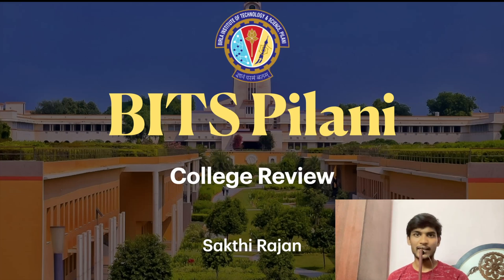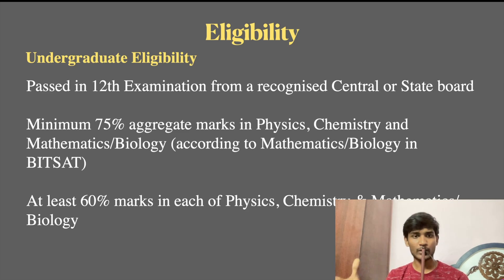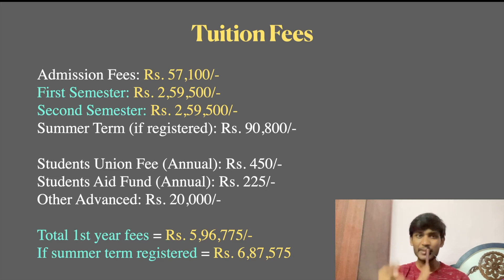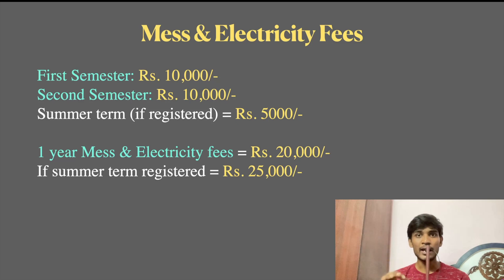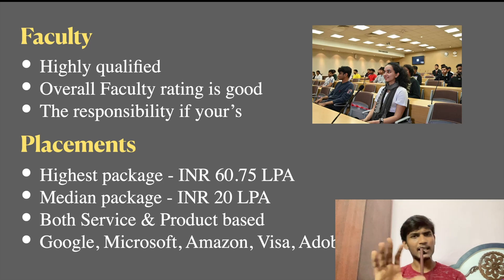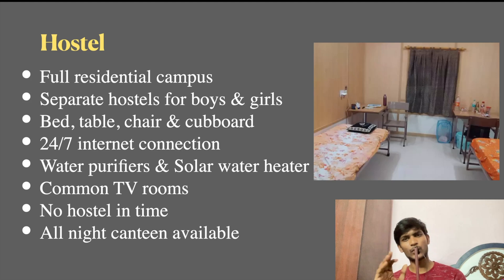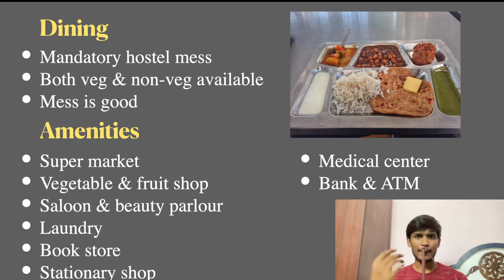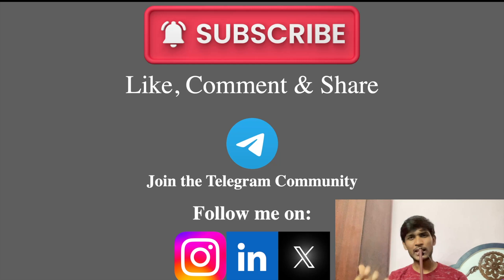BITS Pilani - College Review, Fees, Hostel & much more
Birla Institute of Technology & Science | BITS Pilani | Placements | Fees | All details explained

Hello Friends,

BITS Pilani, officially known as Birla Institute of Technology and Science, Pilani, is one of India's premier private engineering and science institutions.

Established in 1964, it offers undergraduate, postgraduate, and doctoral programs in various disciplines, including engineering, science, pharmacy, management, and humanities.

Known for its rigorous academic environment, innovative pedagogy, and vibrant campus life, BITS Pilani has multiple campuses across India and one in Dubai.

Make sure you watch this video till the very end, to know all the details about BITS Pilani

⌚️ Chapters
0:00 - Begins
0:22 - Overview
1:06 - Courses Offered
1:51 - Eligibility Criteria
2:45 - Mode of Admission
3:22 - Tuition Fees
5:18 - Hostel Fees
6:01 - Mess Fees
6:18 - Total Fees
8:34 - Faculty
9:42 - Placements
10:12 - Sports
10:30 - Hostels
11:41 - Dining
11:56 - Amenities
12:45 - Connectivity
13:16 - Events
14:06 - Ends

2 Books you should read
👀 Atomic Habits
💼 Rich Dad Poor Dad